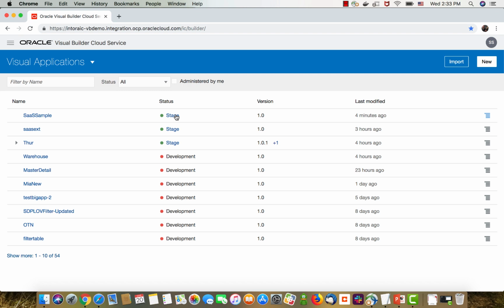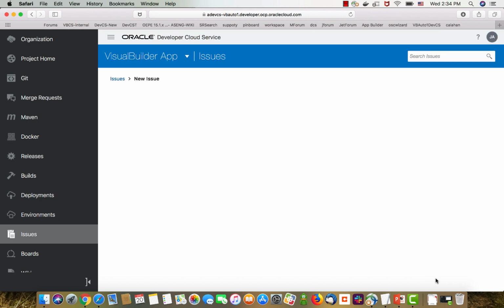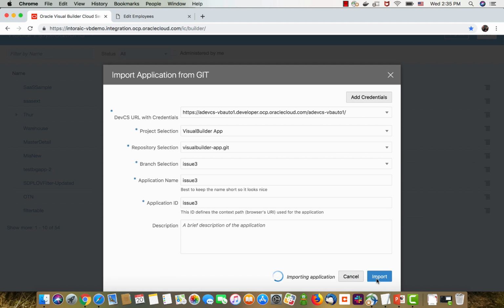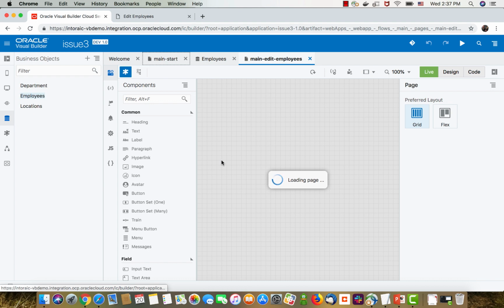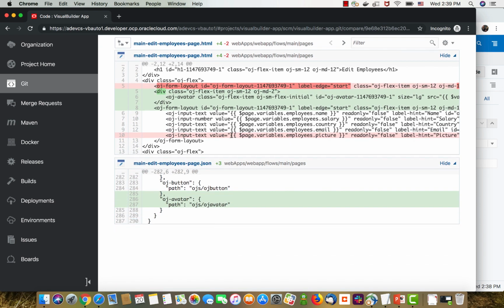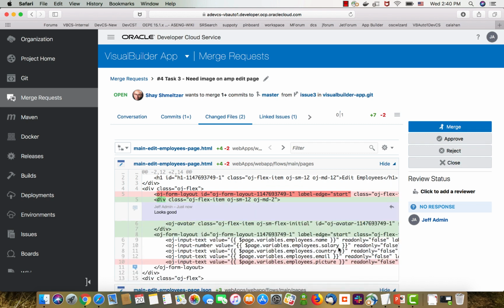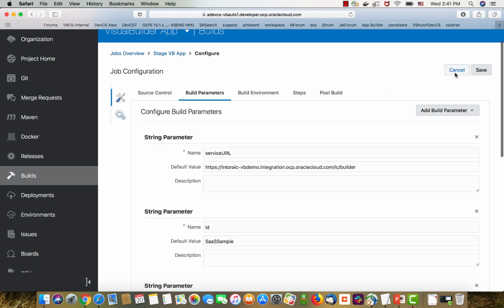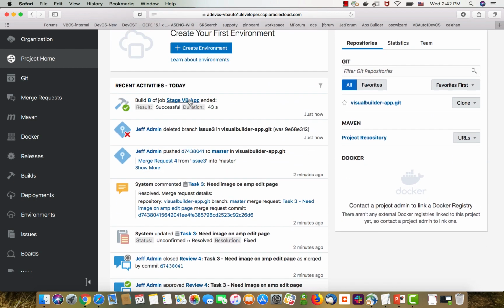Managing Development and Deployment Lifecycle for Visual Builder with Developer Cloud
Managing issue tracking, code branching and merging, and automated deployment with Oracle Developer Cloud Service